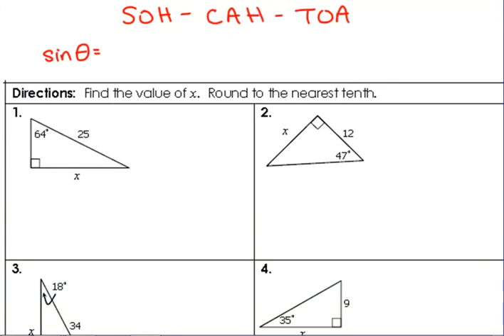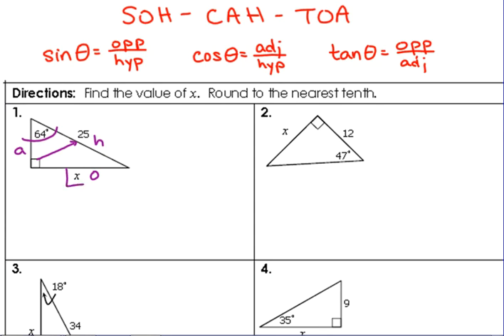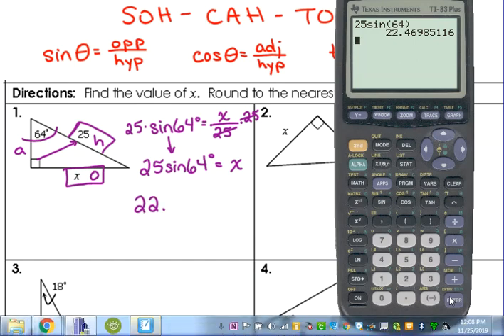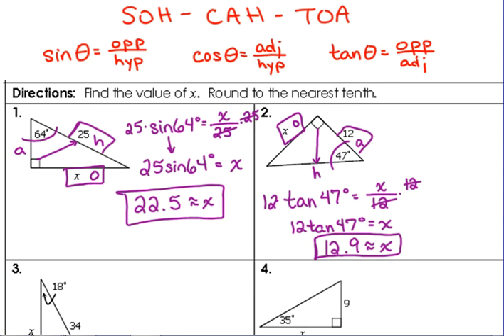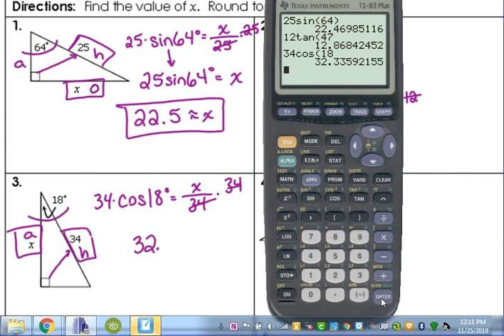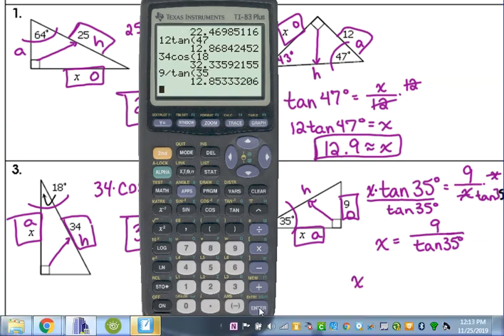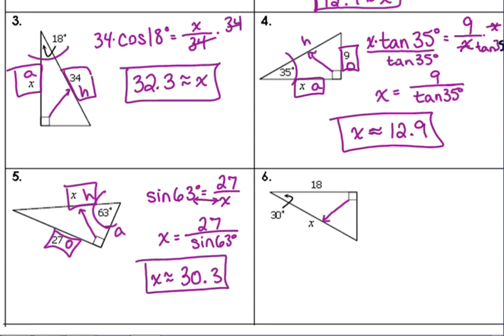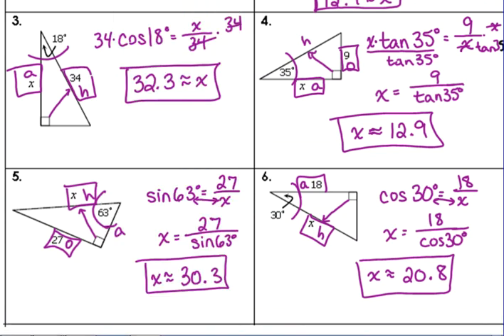Right Triangle Trig Review ~ Math 3